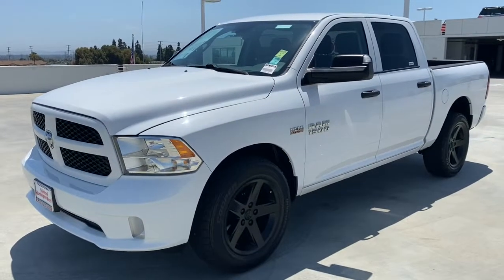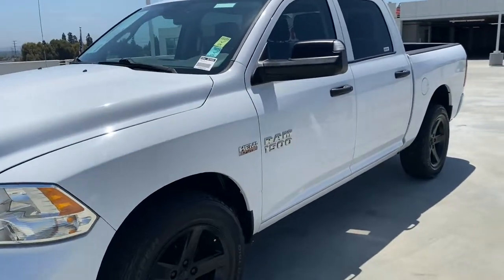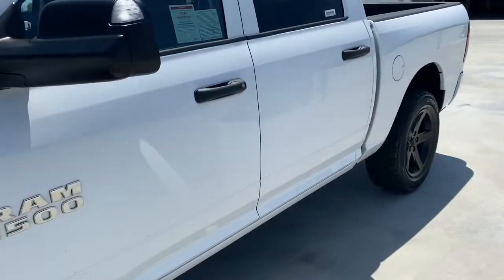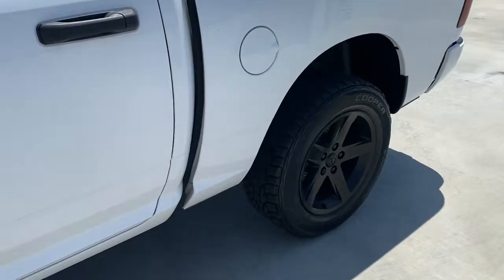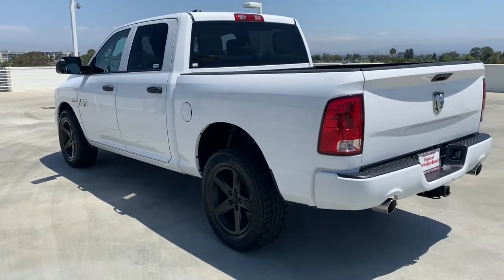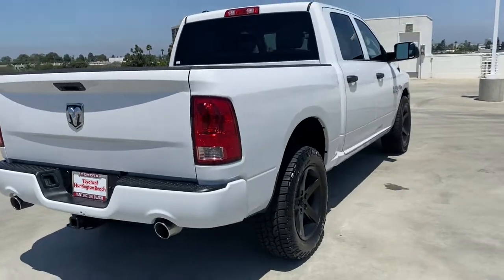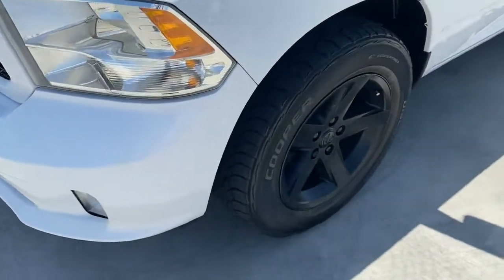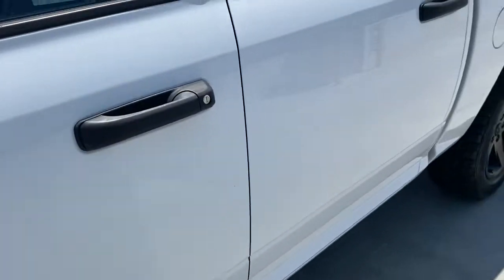2014 Ram 1500 Westminster, Costa Mesa, Garden Grove, Long Beach, Huntington Beach, CA 0207445A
Bright White Clearcoat Used 2014 Ram 1500 available in Huntington Beach, California at Toyota of Huntington Beach. Servicing the Costa Mesa, Garden Grove, Long Beach, Huntington Beach, CA area.

Looks and runs great. Good tires and brakes. Engine and transmission run smooth. Damage free. Immaculate inside and out. FREE CARFAX! We have great interest rate and financing for ALL credit situations.. Bright White Clearcoat 2014 Ram 1500 Express RWD 8-Speed Automatic HEMI 5.7L V8 Multi Displacement VVT ABS brakes, Electronic Stability Control, Heated door mirrors, Low tire pressure warning, Traction control.WHY BUY at the BEACH? Our customers are our most valuable asset. If you are already a customer, welcome back. If you are new to Toyota of Huntington Beach, we would like to convince you to join the ranks of satisfied Toyota of Huntington Beach customers. Financing for all situations. Great rates available. GREAT rates for good credit. Financing for ALL credit situations. BK ok. Low score OK. (See dealer for details.) Se Hablamos Espanol. Marticular OK.